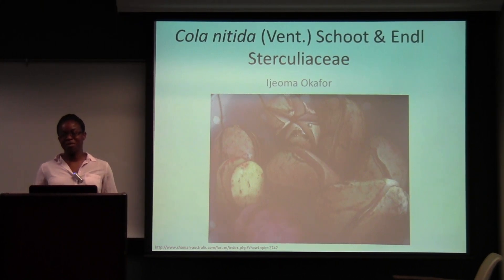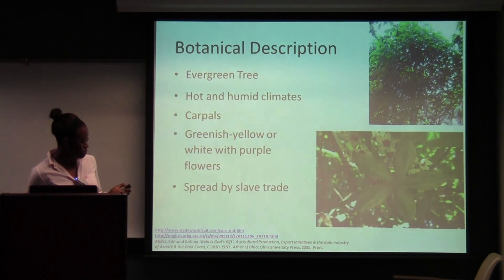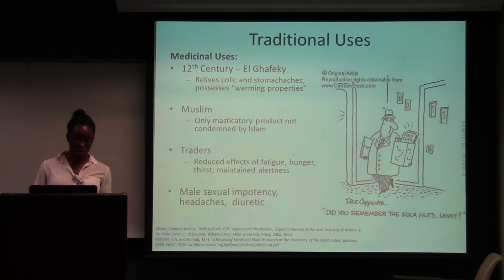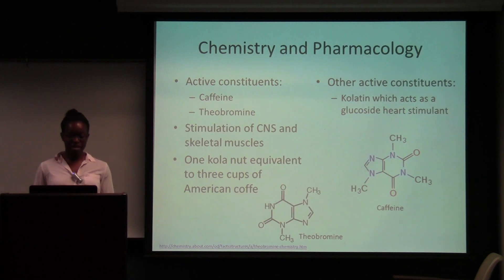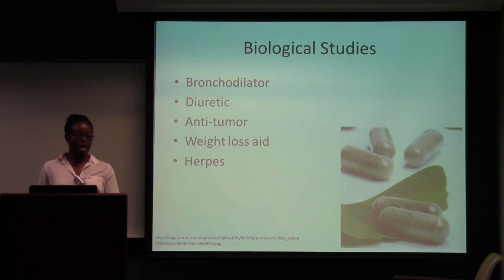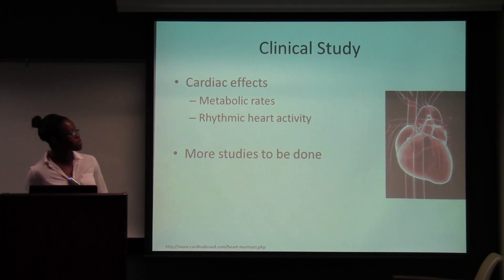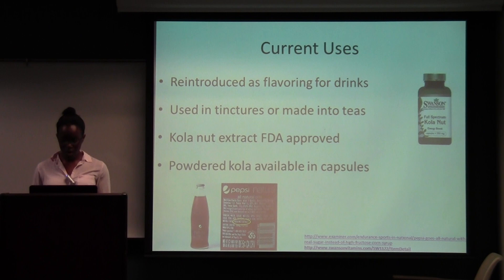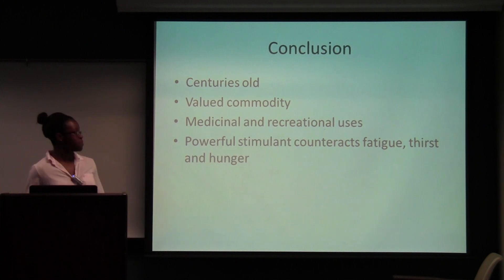Cola nitida (Kola Nut)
Ijeoma Okafor gives a presentation on the medicinal properties of Cola nitida (Vent.) Schott & Endl. L., Malvaceae (formerly in Sterculiaceae), commonly known as Kola nut. In this talk, she discusses the botanical and chemical characteristics of the plant, as well as its known biological activities. This medicinal plant monograph presentation was recorded on April 20th, 2012 as part of Dr. Cassandra L. Quave's undergraduate course "HLTH385: Botanical Medicine and Health" offered at Emory University.